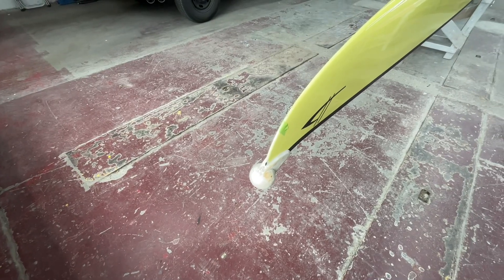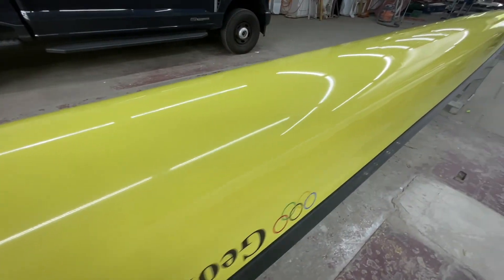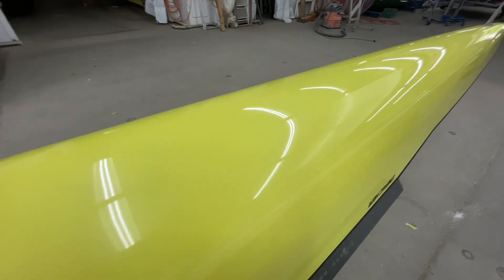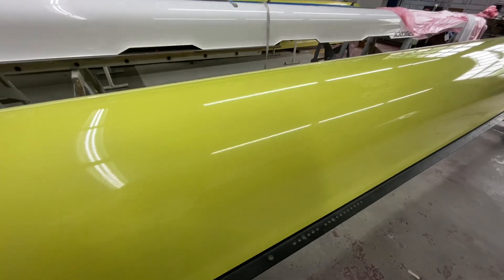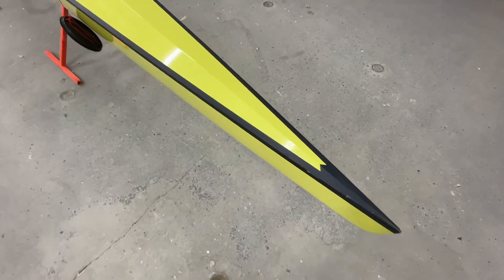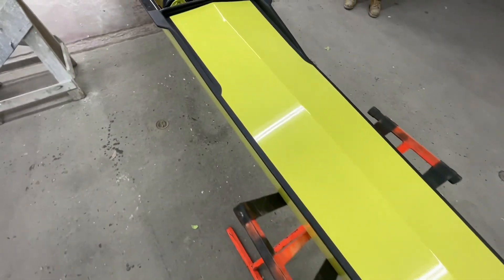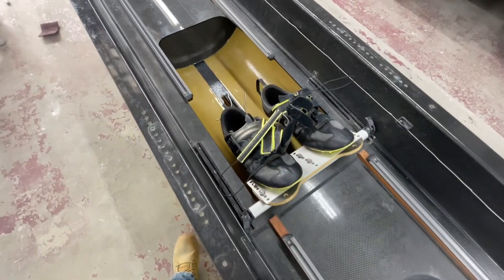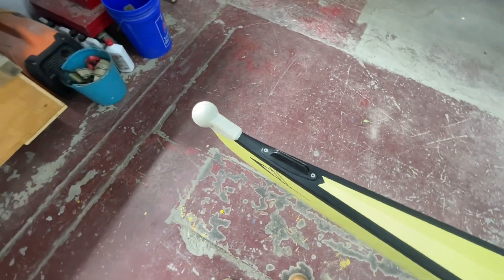Empacher 4- 2935 Saint Joseph’s Prep Assessment